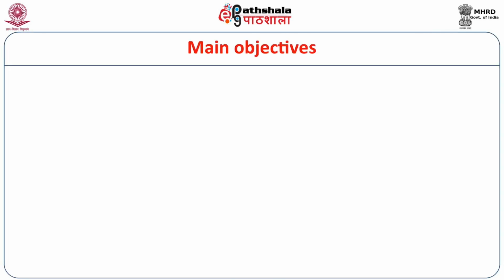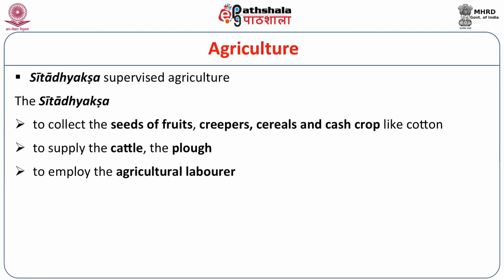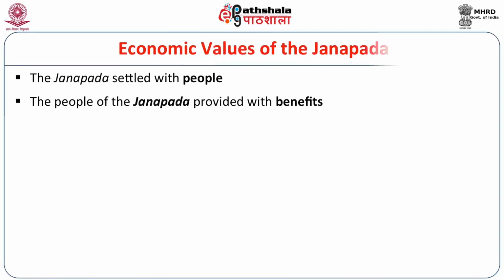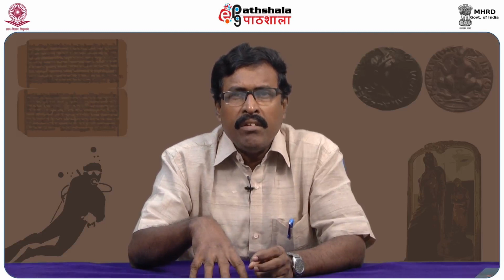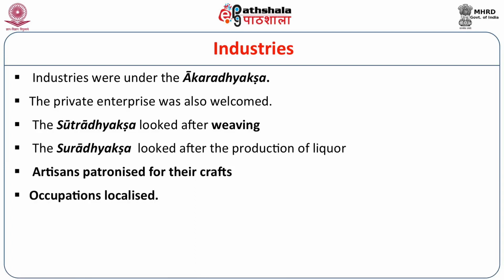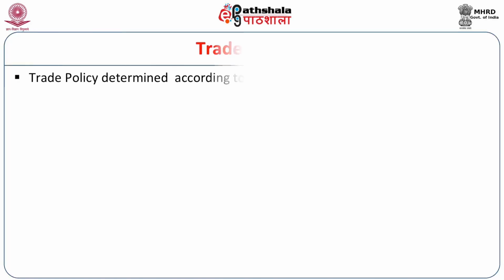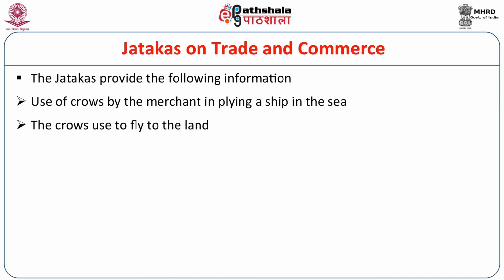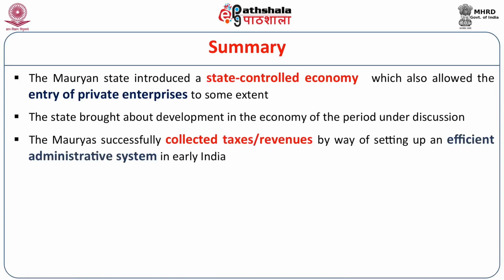Economic Conditions during the Mauryan Period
Paper: Economic History of India